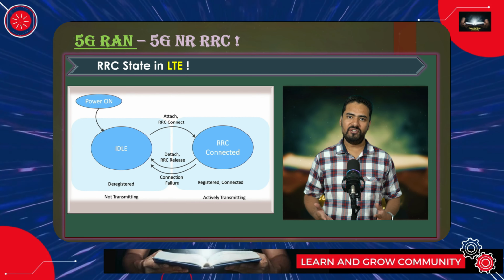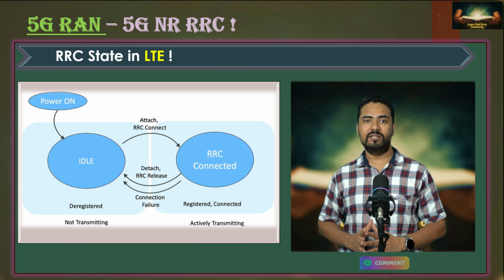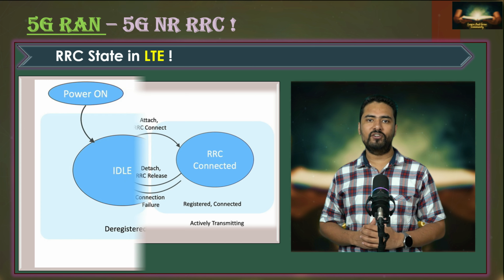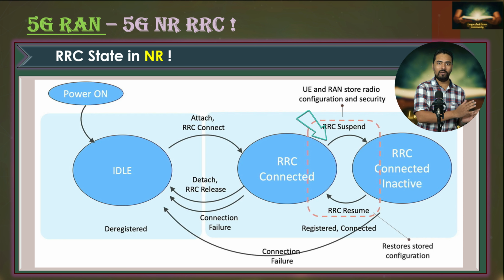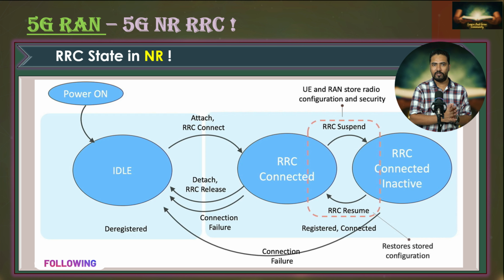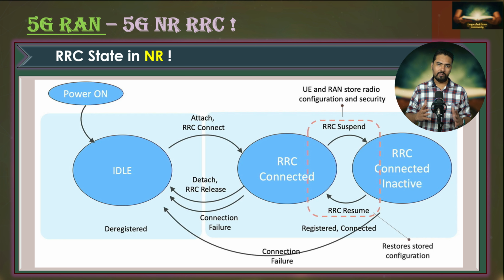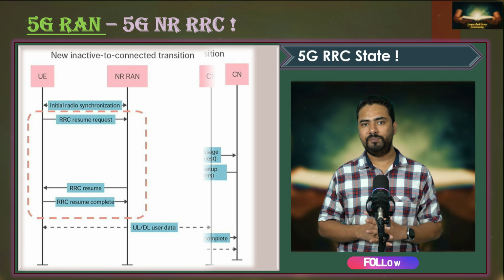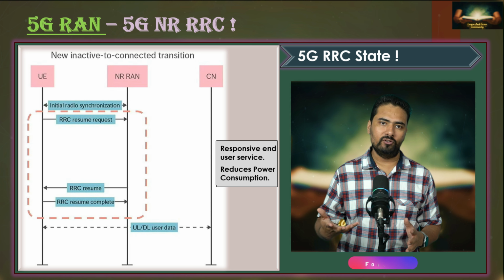#14 ~ What is new in 5G RRC States ? Course 02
In this video, we dive into the Radio Resource Control (RRC) states in 5G, exploring how they manage UE (User Equipment) connections efficiently while saving power and reducing latency. We discuss how the new RRC inactive state revolutionizes the transition between active and idle states, leading to faster, more efficient communication, especially for devices that only send small amounts of data periodically, such as IoT sensors.

Key Concepts Covered:
* RRC States Overview: Explanation of RRC Idle, Connected, and the newly introduced RRC Inactive state.
* Why RRC Inactive Matters: How this state helps the UE save power without disconnecting completely from the network.
* State Transitions: Understanding how the UE moves between states using RRC suspend and resume procedures, avoiding complex re-connections.
* Reduced Signaling: Comparison of RRC signaling between 4G LTE and 5G, showing the dramatic reduction in messaging required for state transitions.
* Low Latency and Power Efficiency: How these new mechanisms lead to faster network access, lower latency, and reduced power consumption, benefiting devices like smartphones and IoT sensors.
* RRC Inactive for IoT Devices: Learn how 5G optimizes connections for low-power devices that need infrequent data transmission, helping them operate for longer durations on minimal power.

Detailed Breakdown:
* RRC States in LTE vs 5G: In LTE, UEs switched between Idle and Connected states, causing significant signaling overhead for small data transmissions. In 5G, the introduction of the RRC Inactive state allows devices to remain in a low-power mode while maintaining a connection with minimal signaling.

* Suspend & Resume in 5G: Instead of disconnecting, a UE in the RRC inactive state stores its configuration and security parameters. When needed, it resumes quickly, without the full connection setup, cutting down on signaling delays and improving network efficiency.

* Power Savings: By reducing unnecessary signaling and allowing devices to remain in a low-power state, 5G dramatically improves battery life for small, low-bandwidth devices, making it ideal for IoT deployments.

* Signaling Optimization: In 4G, moving from idle to connected required several messages between UE and the core network. With 5G’s RRC inactive state, this process is streamlined, requiring fewer messages, leading to lower latency and faster re-connections.

Why This Matters:
For both consumers and industrial users, these innovations mean quicker responses for mobile apps, more efficient handling of small data transmissions (like notifications or IoT sensor readings), and improved battery life for mobile and IoT devices.

Follow